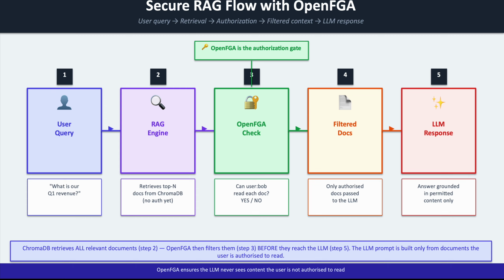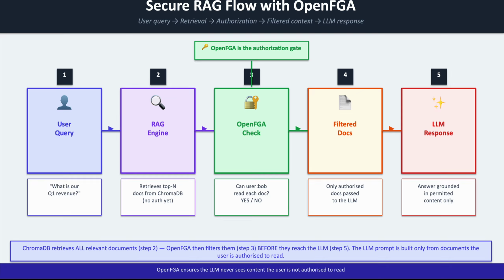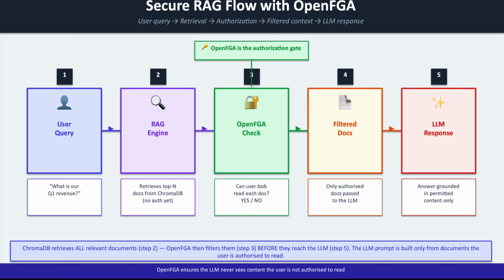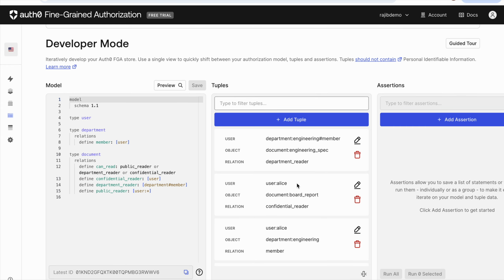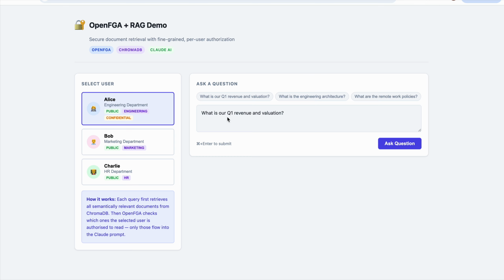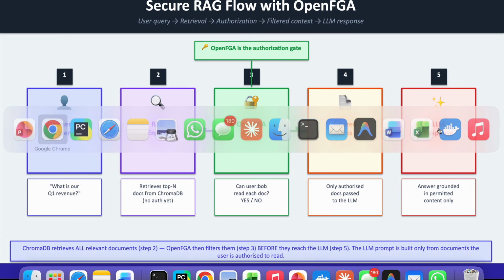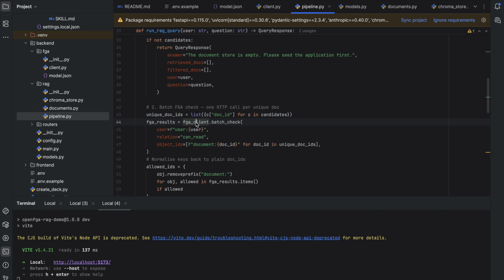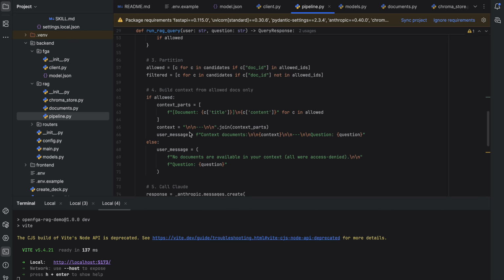Exploration of Open FGA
This recording shows how we can use openfga to have fine grained access control in Agentic Applications